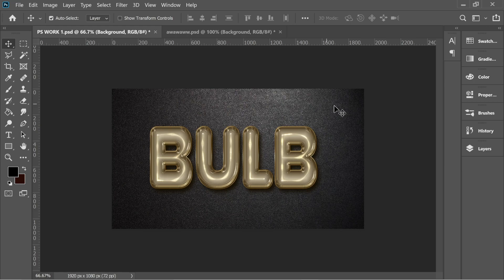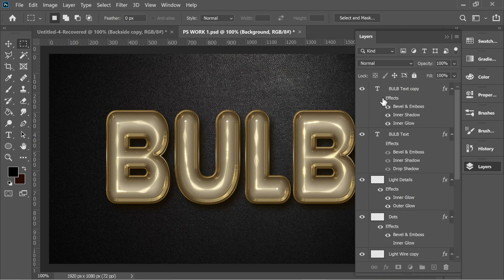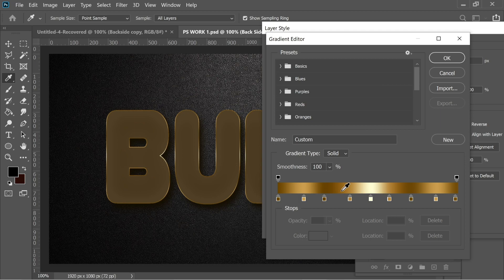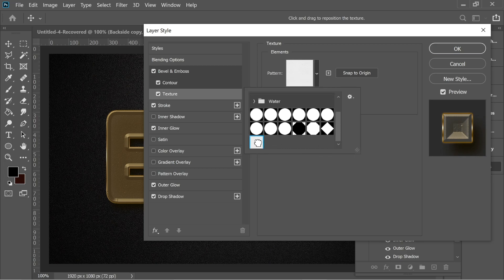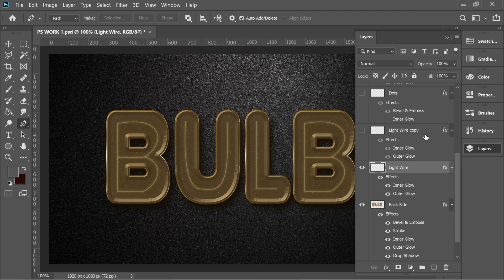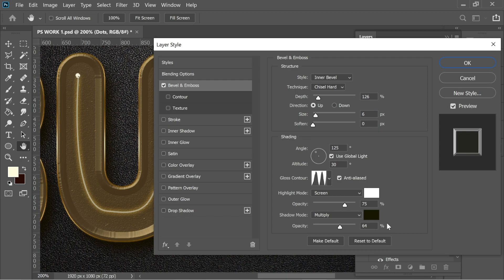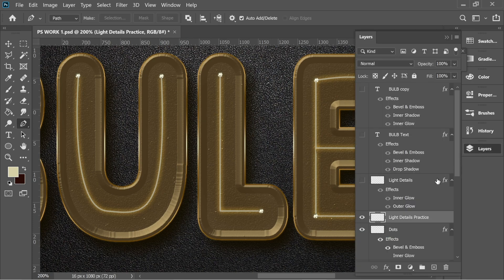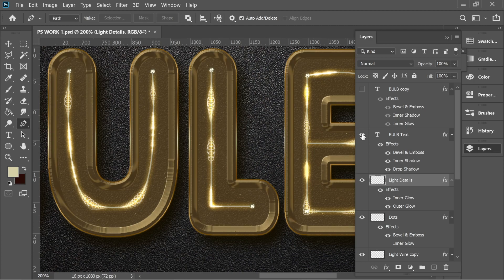Glass Bulb Text Design | Photoshop Editing Effect Tutorial [2021]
This editing Effect tutorial helps you learn the basics of how to Create a Glass text Design using Adobe Photoshop editing for beginners. A 2021 Photoshop Editing Effect Tutorial from a series of ArtStyle Studio editing tutorials showing the basics of creating a very cool looking glassy bulb effect using photoshop filters and  geometric shapes.

⏩ Chapters:
    Intro: (0:00)
    Editing: (0:13)
    Result: (18:25)